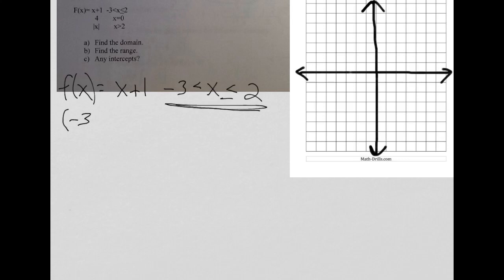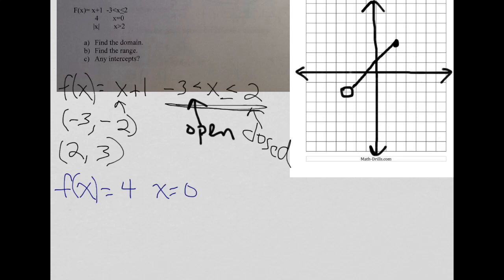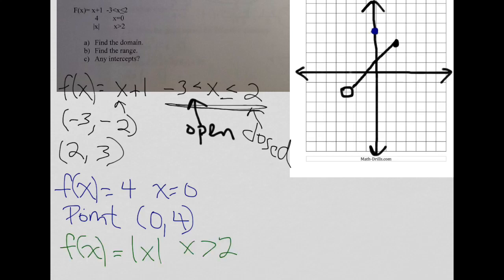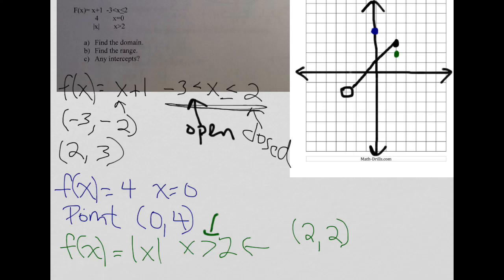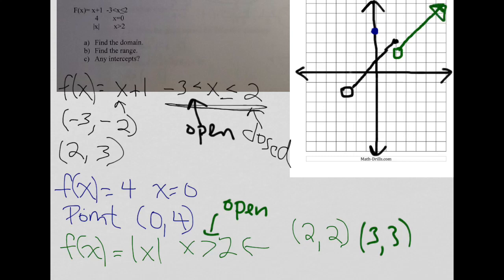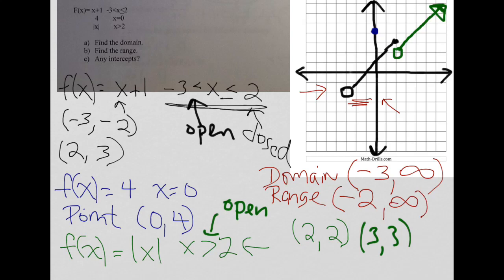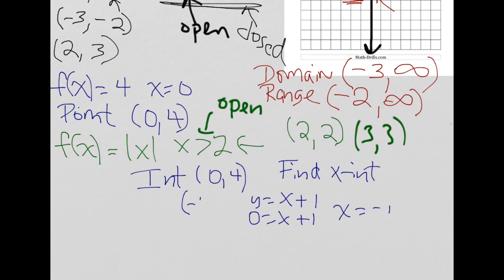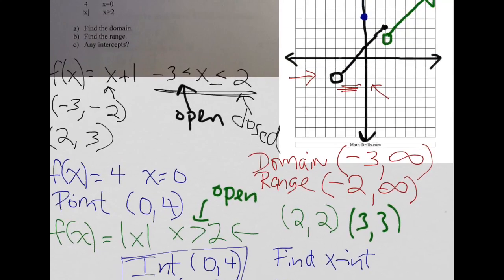Pre calc Unit 1